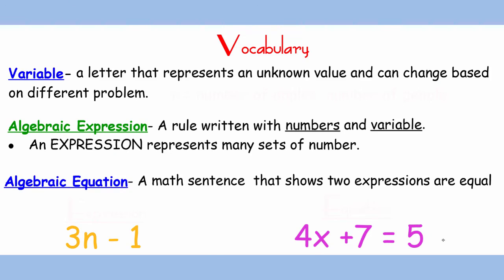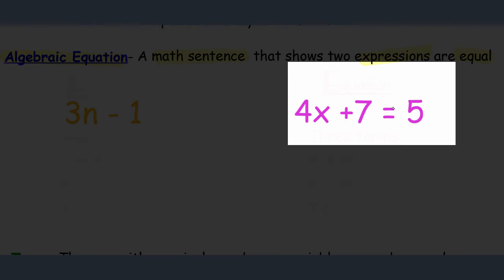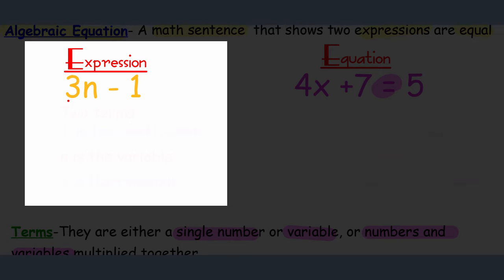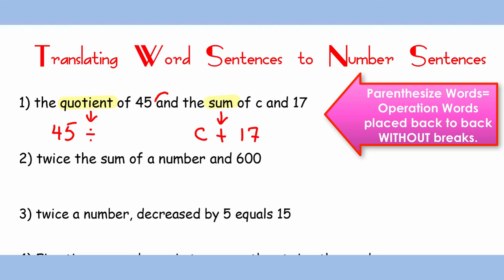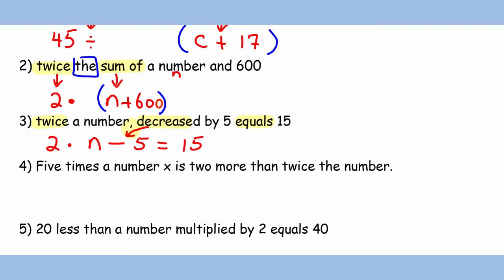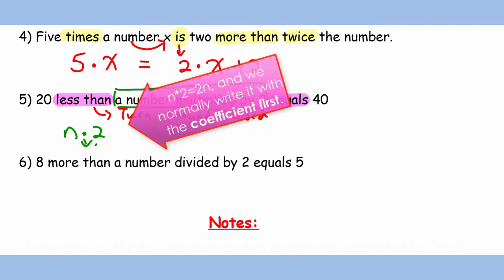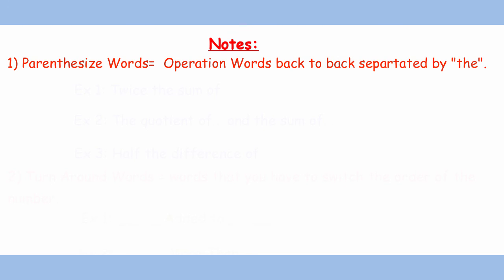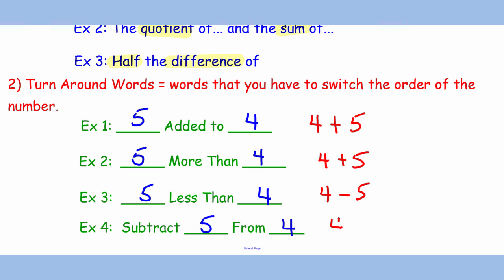Introduction to Equations and Expressions